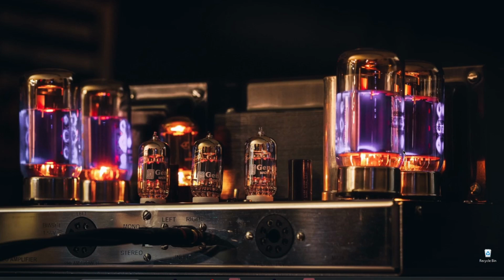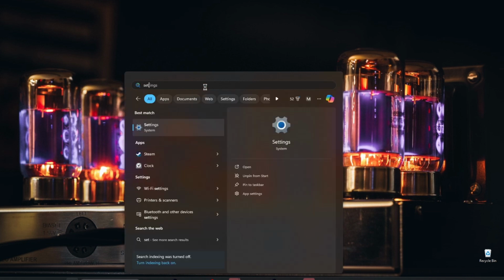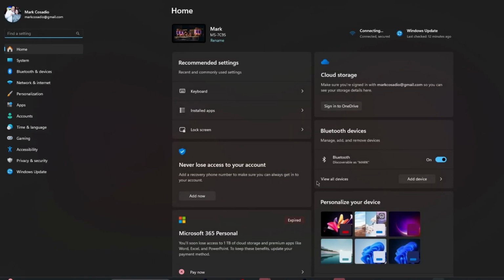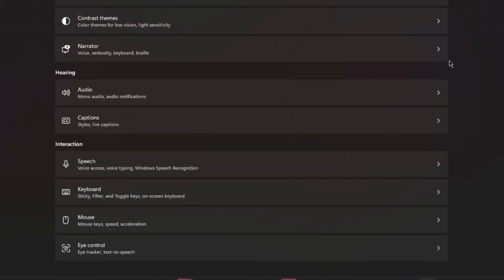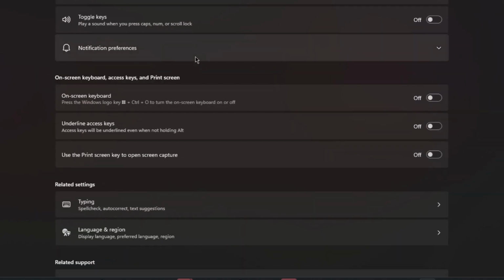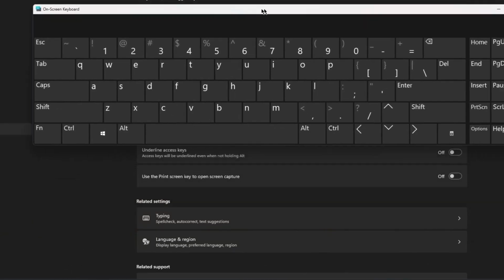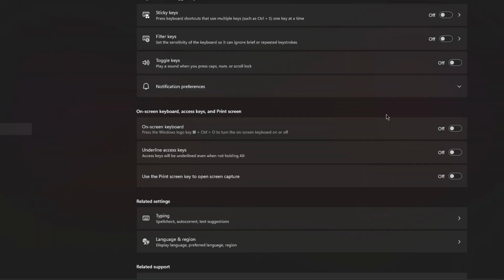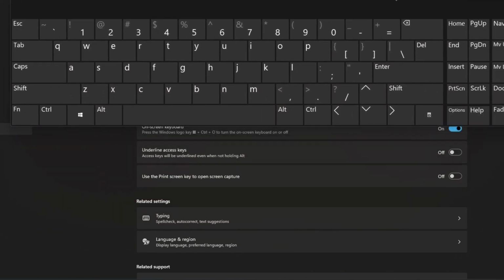How to Enable On Screen Keyboard Windows 11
🖥️ How to Enable On-Screen Keyboard in Windows 11—need an on-screen keyboard for your device? In this video, we’ll guide you through the simple steps to enable the on-screen keyboard in Windows 11, making typing easier for those using touch screens or requiring accessibility features.

Learn how to access the on-screen keyboard through Settings, the Ease of Access menu, or by using a keyboard shortcut. We’ll also cover how to customize its appearance and functionality to suit your needs.

Watch now and discover how to quickly enable the on-screen keyboard in Windows 11 for a more flexible and user-friendly experience! 💻✨